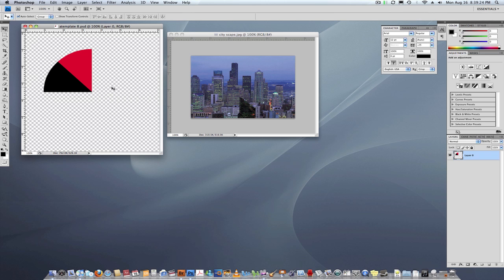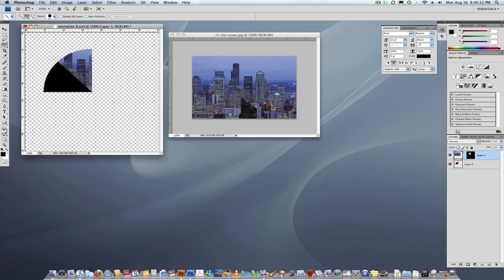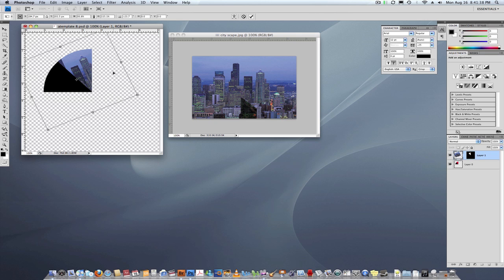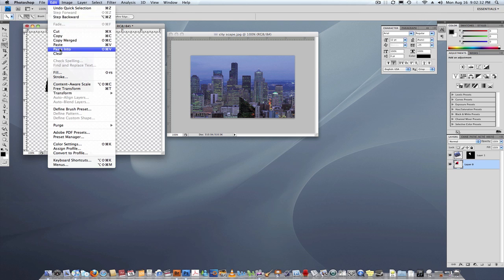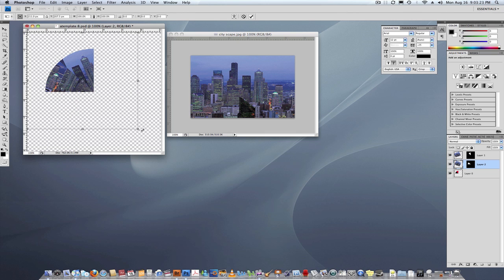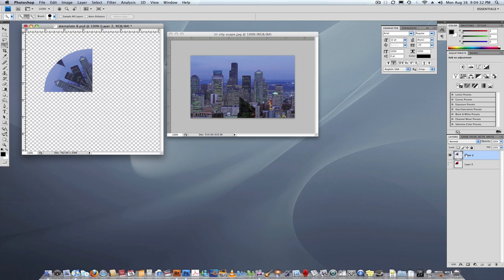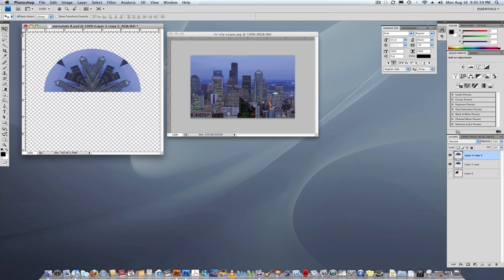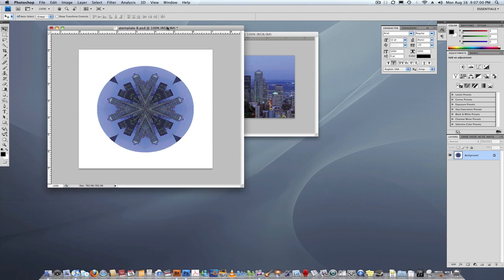how to create a digital mandala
This video gives you instructions on how to create a digital mandala with Photoshop